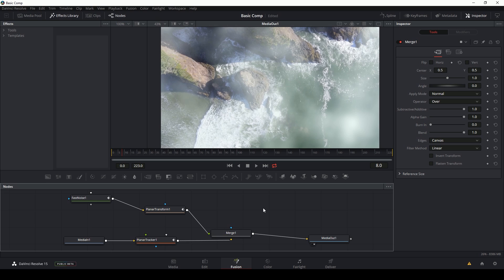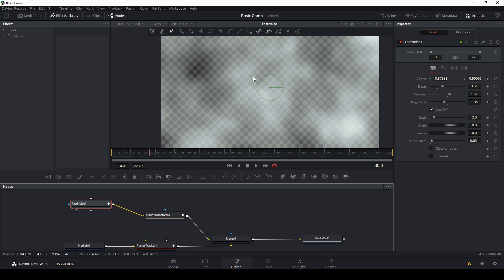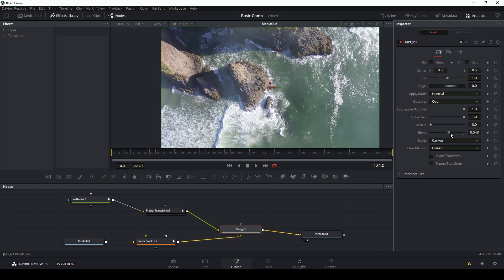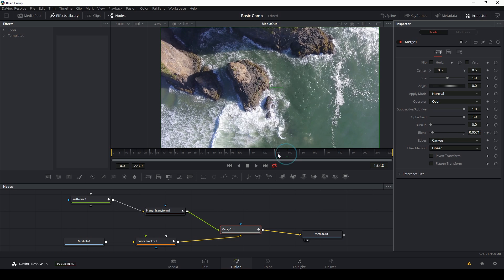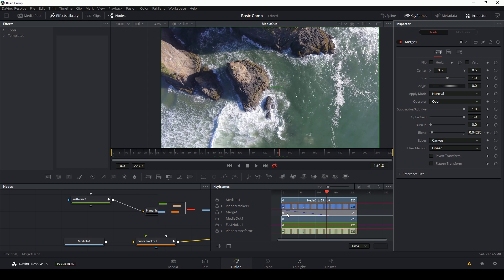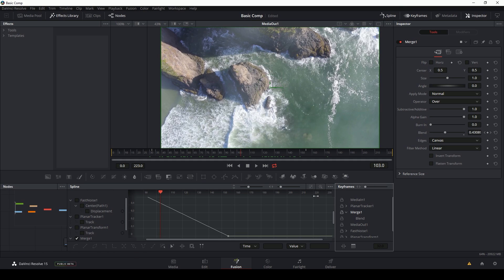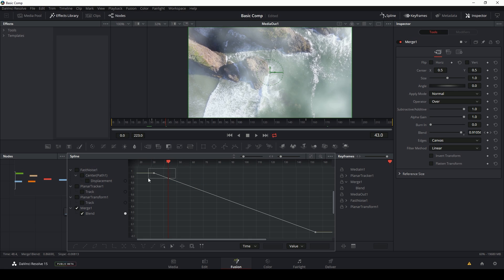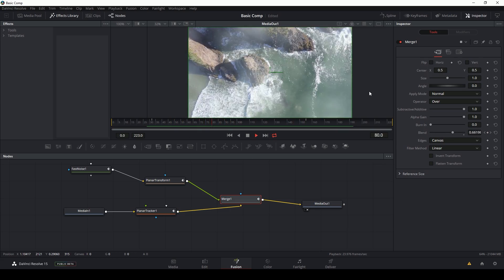Animating With Keyframes in Fusion - Resolve 15 Fusion Tab Tutorial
Here's a little intro to animating attributes in Fusion with keyframes.  We'll dive into the keyframes panel, the splines panel, and look at how to use animation to create effects in Fusion.